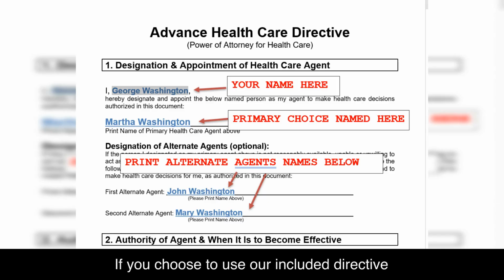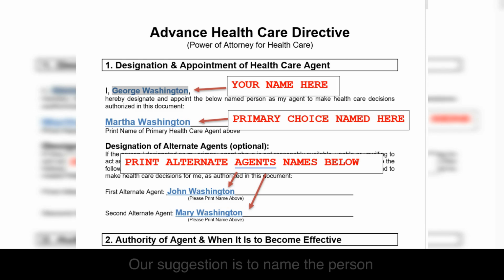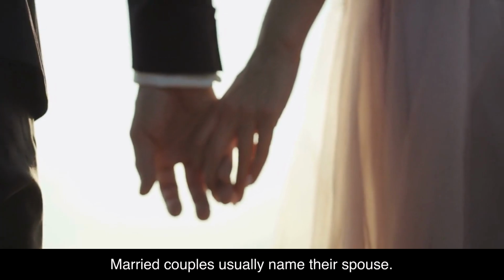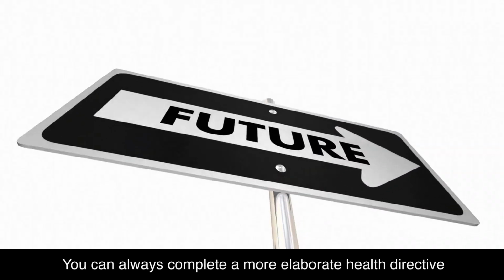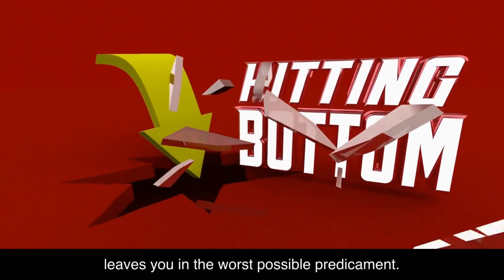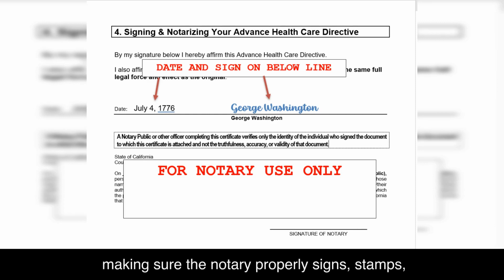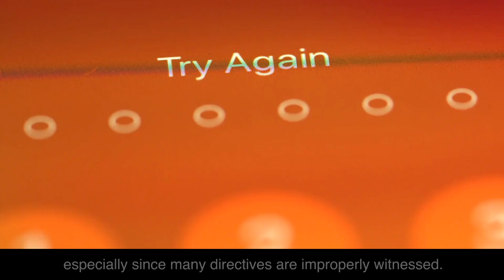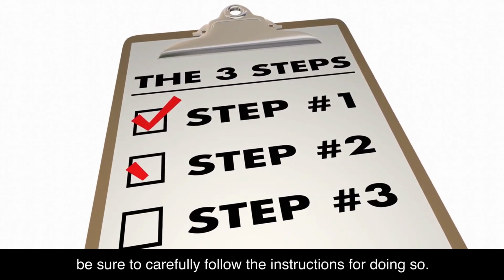Advance Health Care Directive -- Understanding and Completing (2023)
This segment discusses the Advance Health Care Directive, where you can designate your chosen healthcare agents and optionally make statements regarding your healthcare wishes.  Many tend to think about the Advance Directive in terms of irreversible comas, and end-of-life measures -- yet its far more common and everyday value is clearing the way for your agents to be able to communicate with medical personnel and assist in your care.